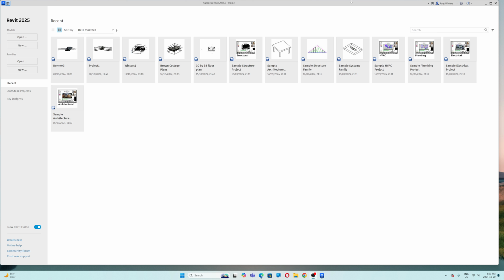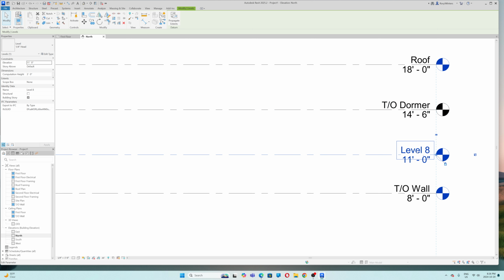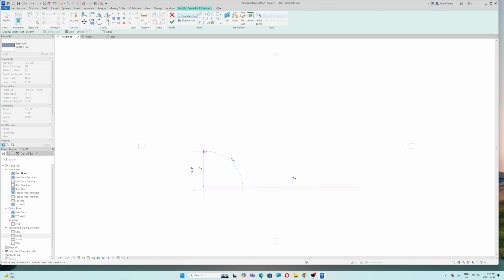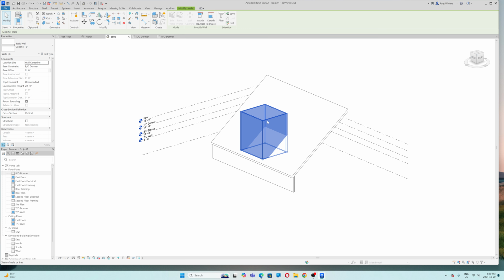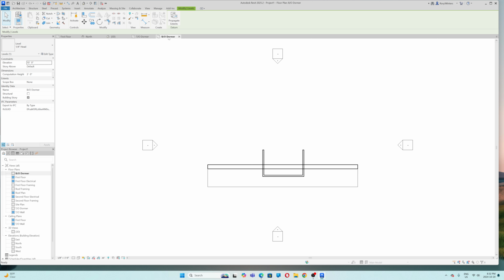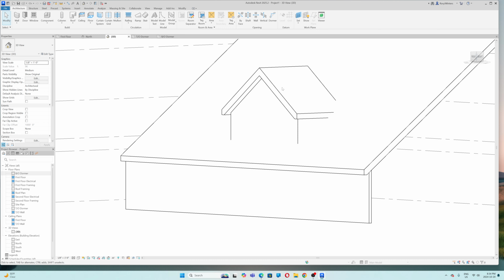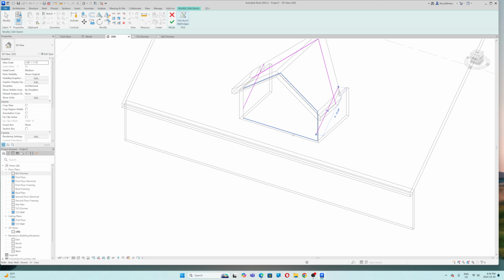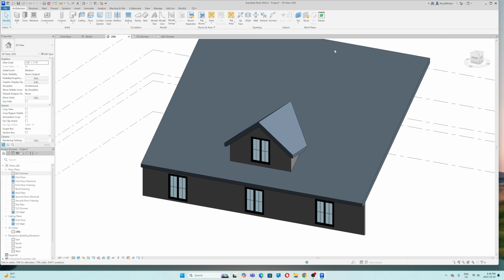R5 - Revit 2025 - Simple Dormer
Introduction to Revit - Creating a simple dormer for beginners. revit dormer #2025